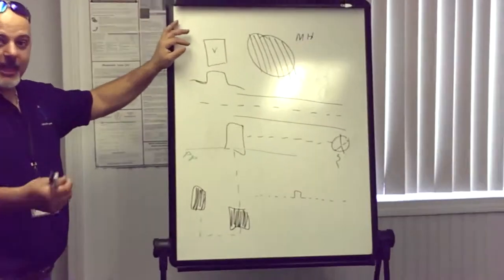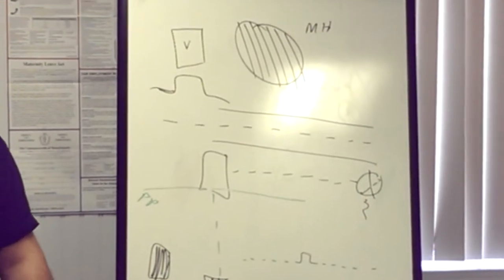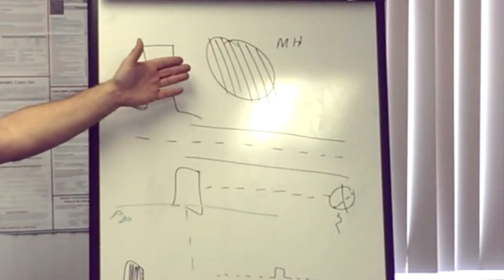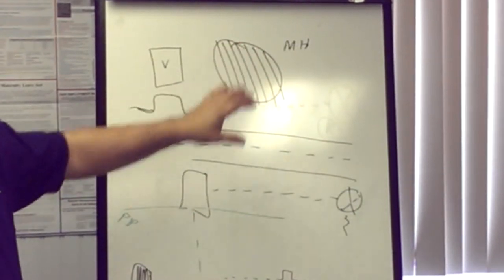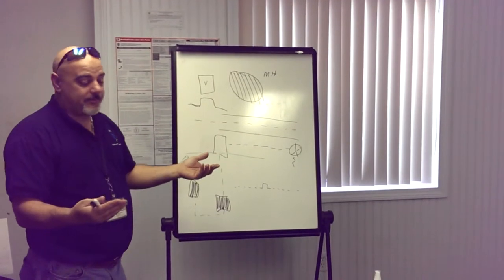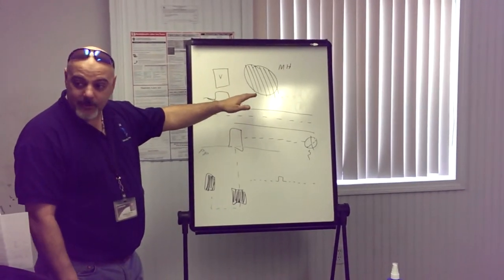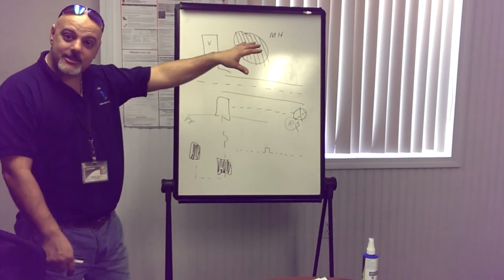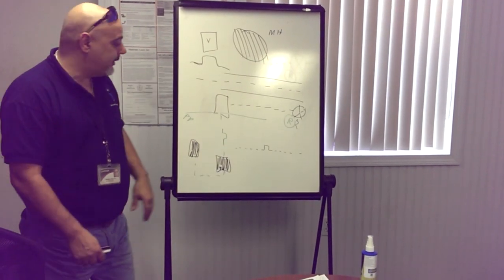Cable map design reading basics VIDEO # 9